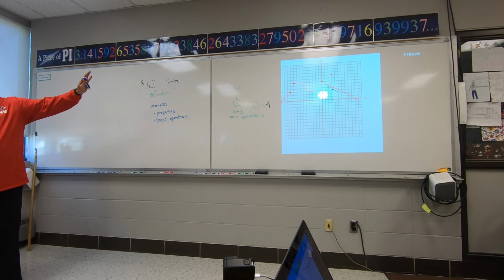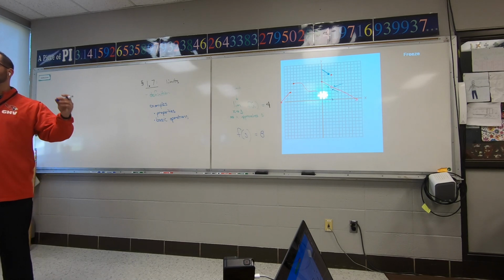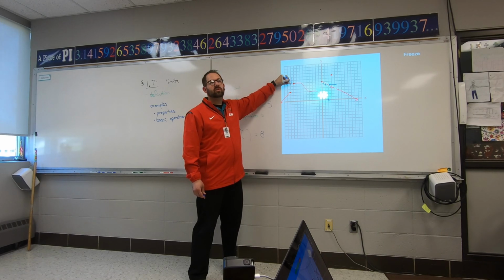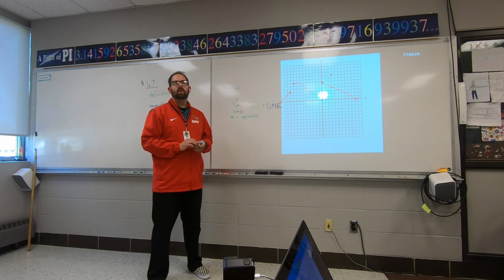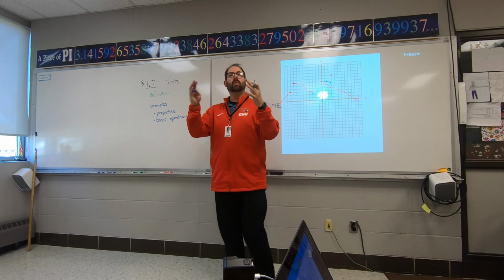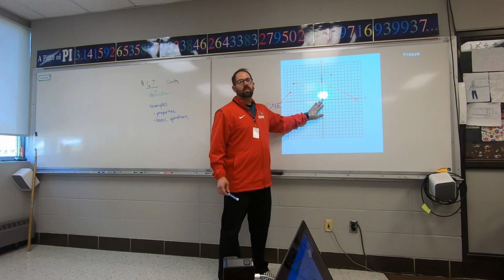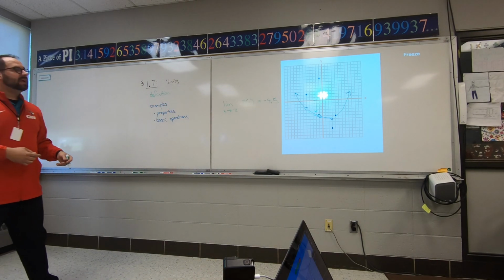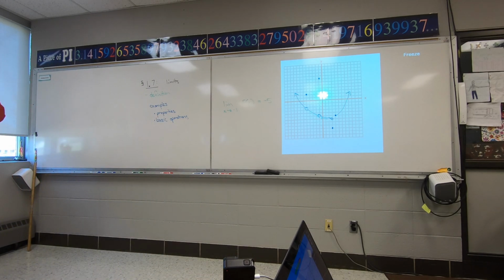Calculus: Section 1.7 - Limits intro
Section 1.7 - Limits intro
-limit value vs functional value
-graphs